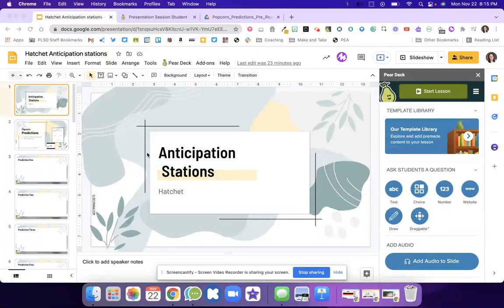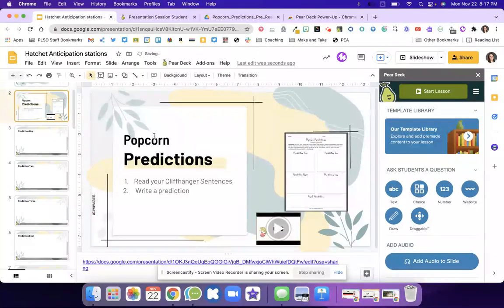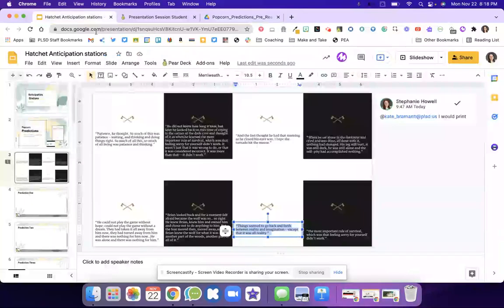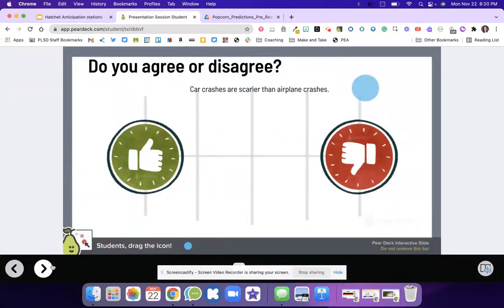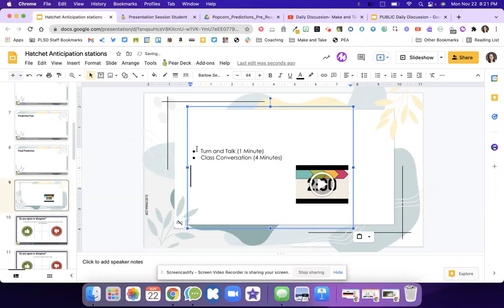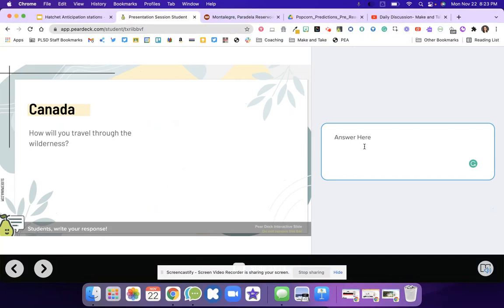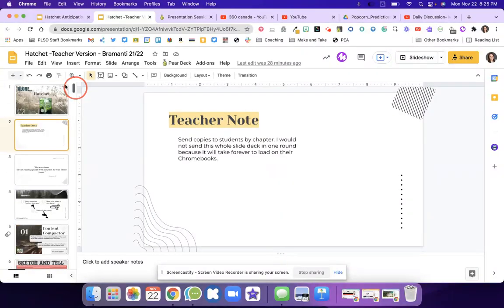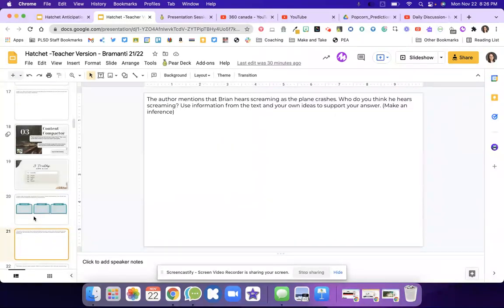Anticipation Stations Hatchet